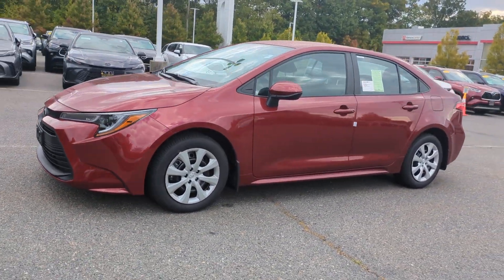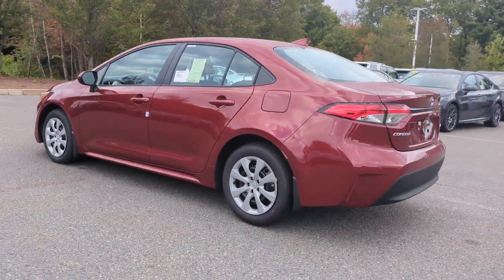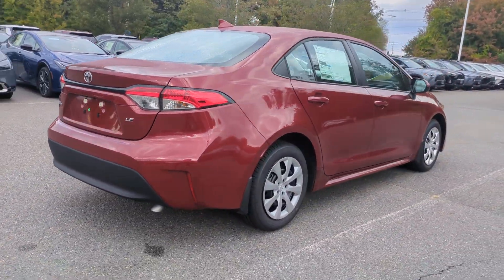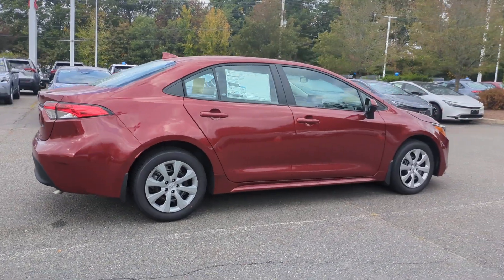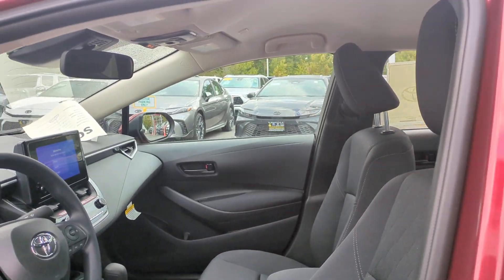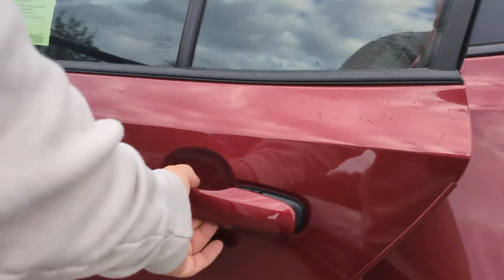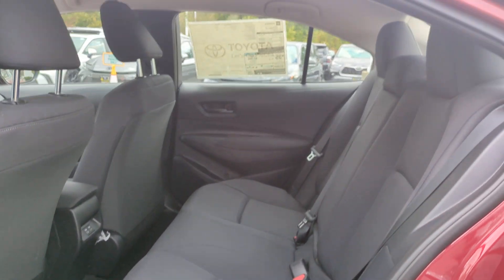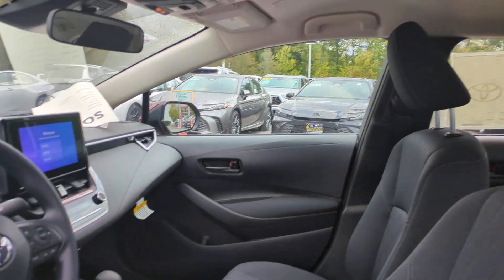2024 Toyota Corolla Westboro, Framingham, Milford, Worcester, Providence RI ST0656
New 2024 Toyota Corolla LE available in Milford, MA at Imperial Toyota. Servicing the Westboro, Framingham, Worcester, Providence RI County area.

Imperial Toyota
300 Fortune Blvd

Recent Arrival! RUBY FLARE PEARL 2024 Toyota Corolla LE 4D Sedan FWD CVT Cruise Control Power Windows Power Locks Steering Wheel Radio Controls Aluminum Wheels. 2.0L I4 DOHC 16Vbrbr32/41 City/Highway MPGbrbrPlease note that the Buy For Price advertised does not include tax title registration $595 documentation fee and any other applicable fees. The price mentioned reflects all applicable manufacturer rebates and incentives which may vary depending on the region credit eligibility model trim and package. Please note that not all buyers will qualify for the rebates and incentives. If you have a qualifying retailable trade with less than ten years of use from the original in-service date you can benefit from a trade-in assistance bonus of $1000 included in the Buy For Price. Please note that our RED TAG SPECIALS are only available through our phone and internet department. To receive the advertised promotional price you must pay for the vehicle in full and take same-day delivery from dealer stock. Keep in mind that the price cannot be combined with any other discounts or promotions and is subject to change at any time and without any notice based on market value or if manufacturers rebates change. Please note that lease business and fleet acquisitions may have different pricing and rebate structures. Also the inventory may include vehicle demonstrators aka DEMOs. Please keep in mind that the information contained herein is deemed reliable but not guaranteed and stock photos may be used. The pictures may not reflect the actual vehicle. Lastly the dealer is not responsible for any misprint involving the price and description of any vehicle offered for sale. It is the sole responsibility of the buyer to inspect and verify such information before purchasing physically. Low mileage option top tier credit required. See dealer for details.brbrOur RED TAG buy for specials are available exclusively through our phone and internet department. Call or email our phone and internet team for the most current rebate information and Imperial discounts. Our online Red Tag price is for our market area only. Price cannot be combined with any other discounts or promotions and is subject to change based on market value at any time without notice. The information contained herein is deemed reliable but not guaranteed dealer not responsible for any misprint involving the price or description of the vehicle its the sole responsibility of buyer to physically inspect and verify such information prior to purchasing. May include vehicle demonstrators. Stock photos may be used and picture may not reflect actual vehicle. Transparency is our goal. Call to find out what incentives you qualify for and to receive your personalized buy for price.brbrThis Vehicle features many standard and optional equipment such as Bluetooth Backup Camera All Weather Floor Liner Package: Tub Style (TMS) 16 Steel Wheels w/Covers 4-Wheel Disc Brakes 6 Speakers ABS brakes Air Conditioning AM/FM radio: SiriusXM Auto High-beam Headlights Automatic temperature control Brake assist Bumpers: body-color Delay-off headlights Door Edge Guards (TMS) Driver door bin Driver vanity mirror Dual front impact airbags Dual front side impact airbags Electronic Stability Control Emergency communication system: Safety Connect (up to 10-year trial subscription) Exterior Parking Camera Rear Fabric Seat Trim Front anti-roll bar Front Bucket Seats Front Center Armrest Front reading lights Front wheel independent suspension Fully automatic
All Weather Floor Liner Package: Tub Style (TMS)|6 Speakers|AM/FM radio: SiriusXM|Radio data system|Radio: 8 Toyota Audio Multimedia|Air Conditioning|Automatic temperature control|Rear window defroster|Power steering|Power windows|Remote keyless entry|Steering wheel mounted audio controls|Traction control|4-Wheel Disc Brakes|ABS brakes|Dual front impact airbags|Dual front side impact airbags|Emergency communication system: Safety Connect (up to 10-year trial subscription)|Front anti-roll bar|Front wheel independent suspension|Knee airbag|Low tire pressure warning|Occupan